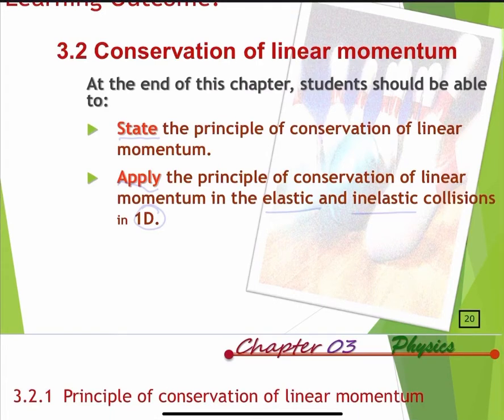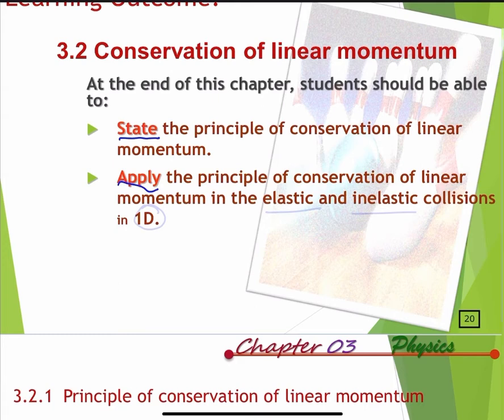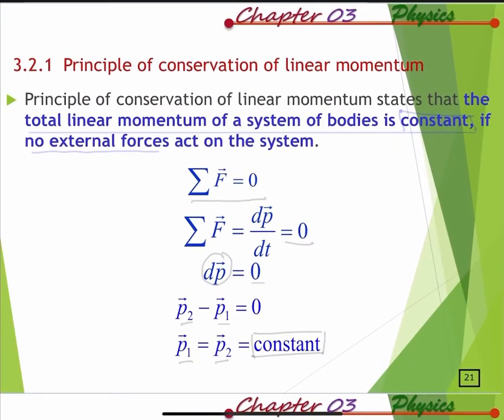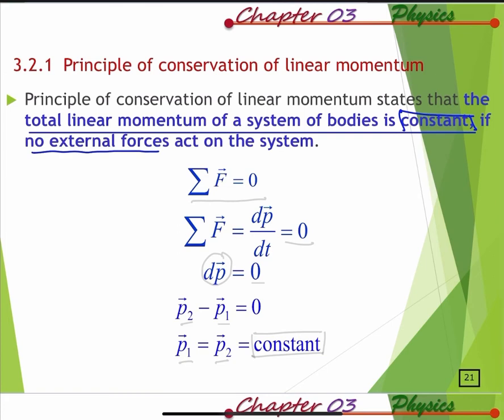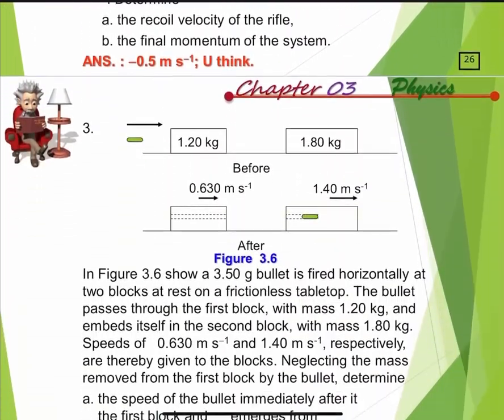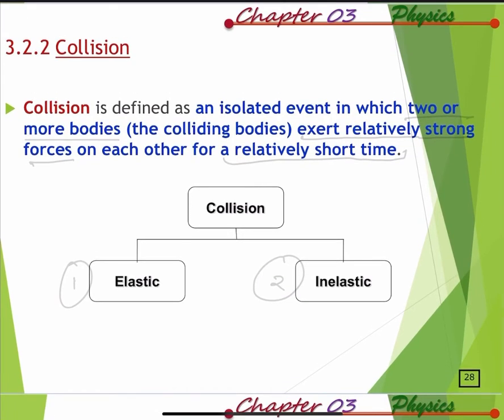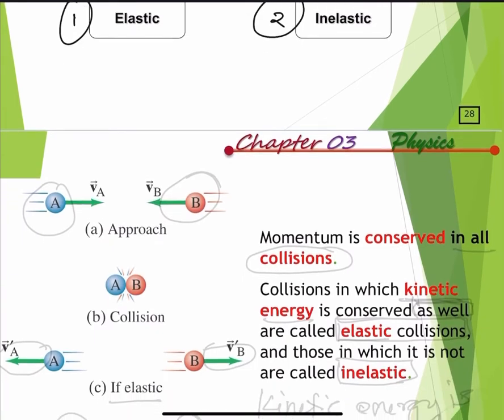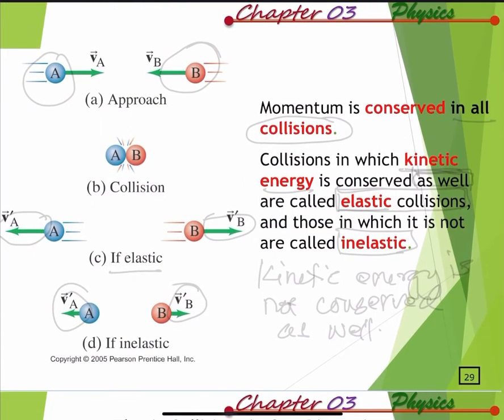3.2 Conservation of Linear Momentum